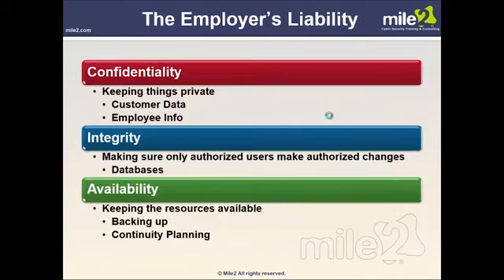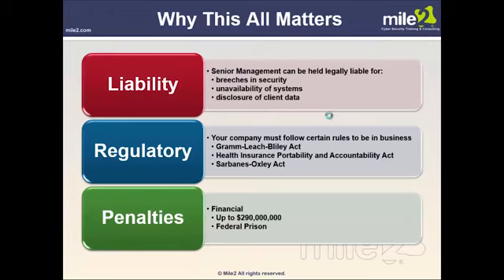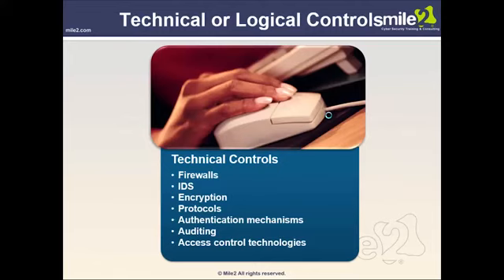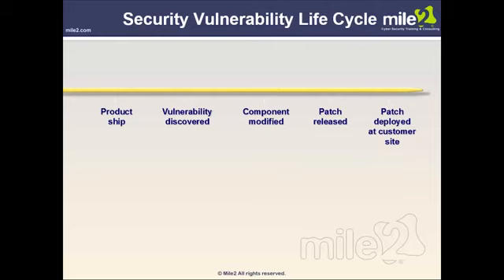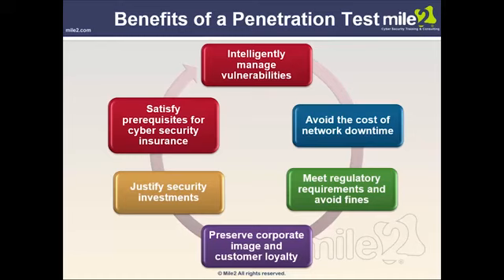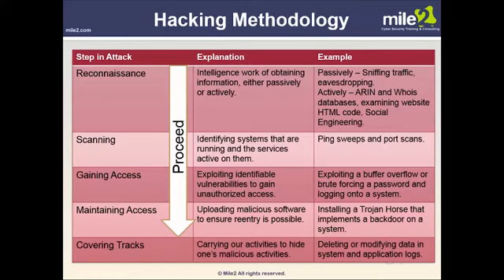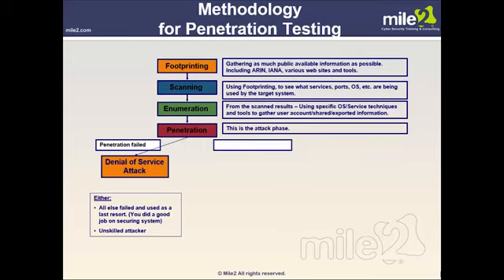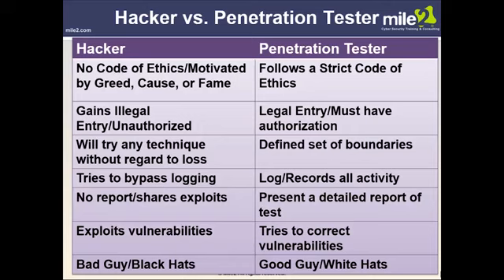Certified Ethical Hacking Training ｜ Adams Academy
In this video I will show you Certified Ethical Hacking Training ｜ Addition K Tube
  IT: Ethical Hacking - Complete Video Course is designed for the folks who are making plans to become an moral hacker.
This on-line video will educate you about virus coding, detecting malware threats, protecting web servers and so on. You may additionally study how to hack wireless networks.
So, what are you watching for? Watch this IT: Ethical Hacking - Complete Video Course immediately to research greater about moral hacking.